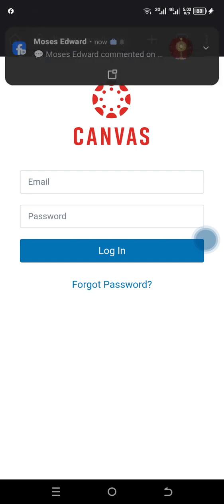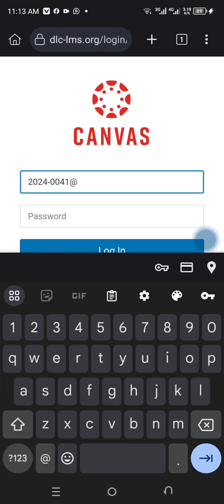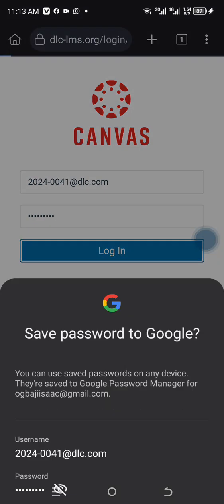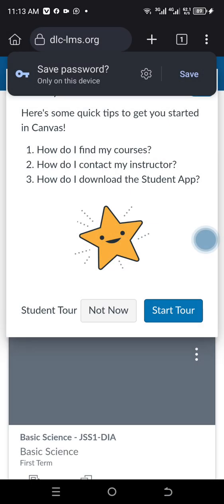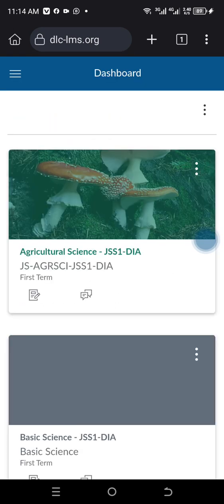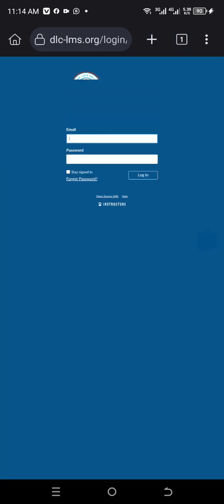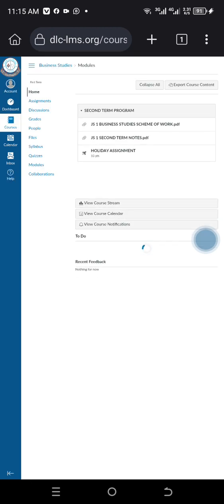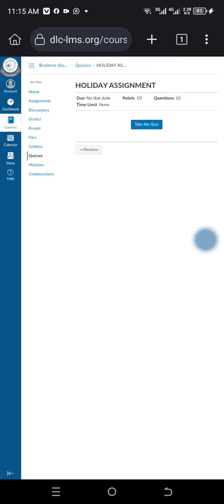HOW TO LOGIN TO THE LMS PLATFORM FOR THE PURPOSE OF DOING HOLIDAY ASSIGNMENTS